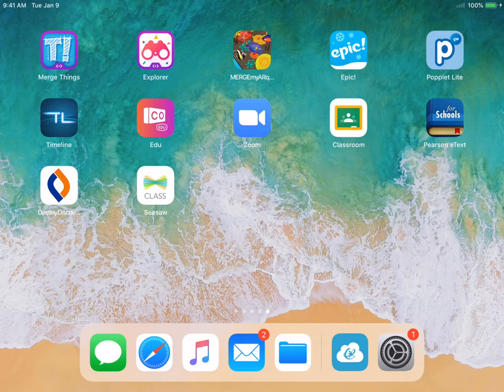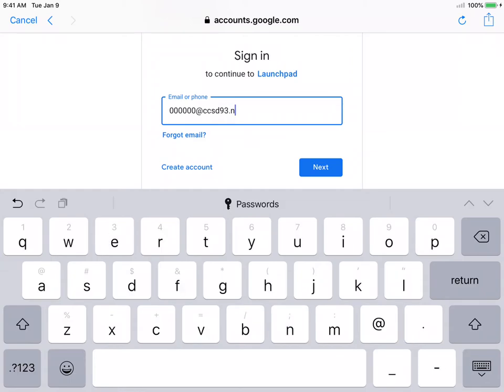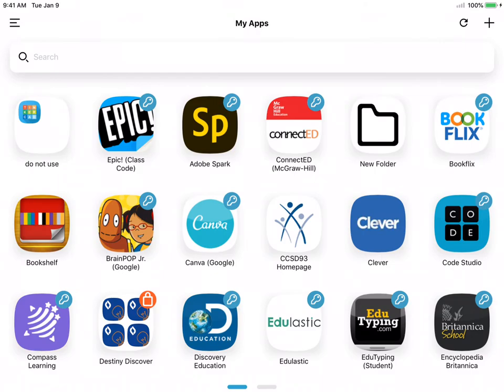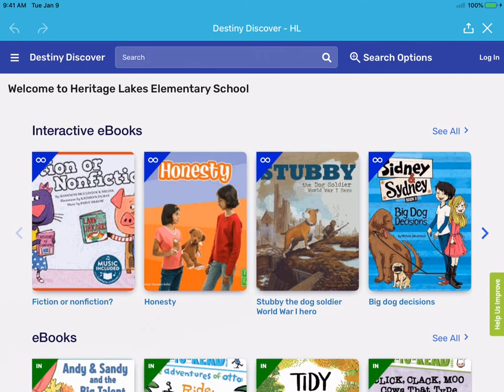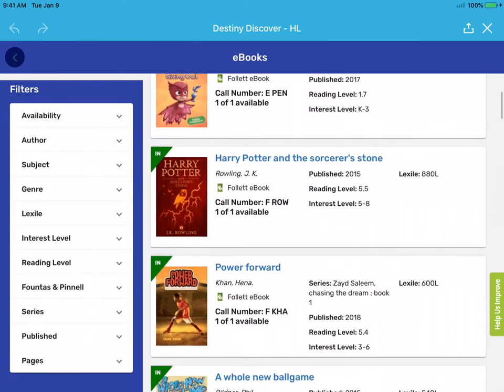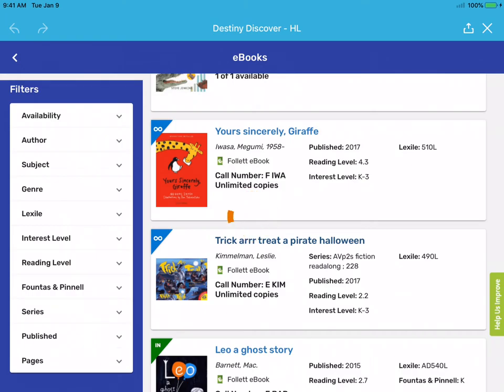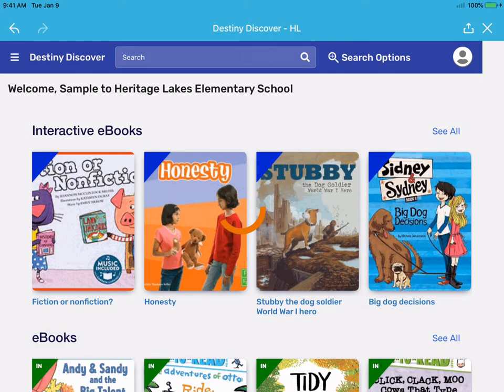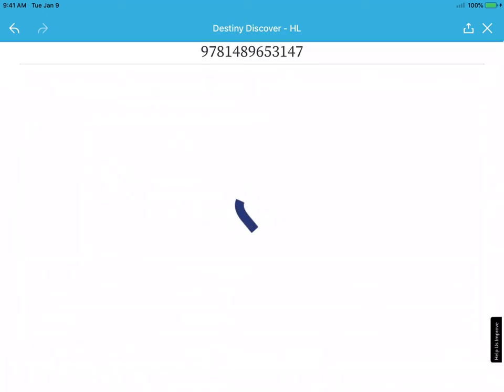FInding EBooks in Catalog